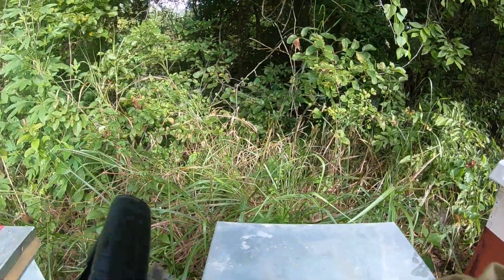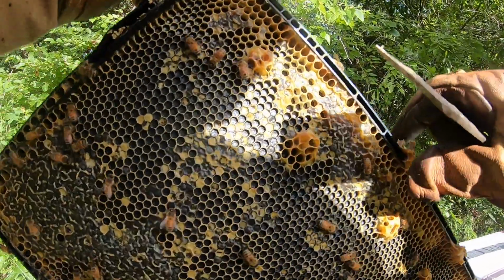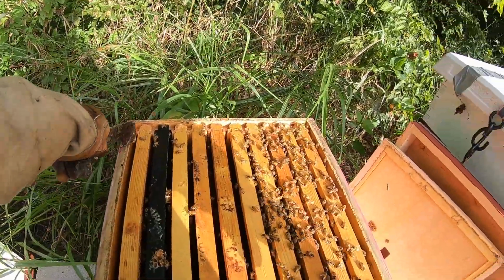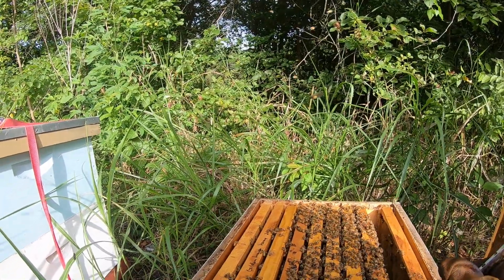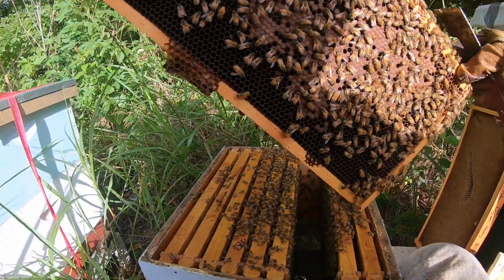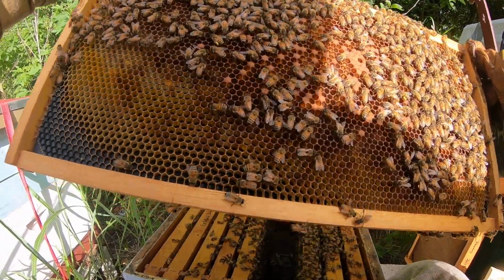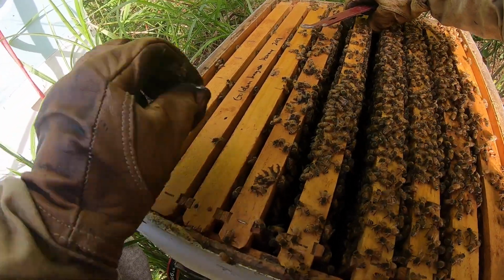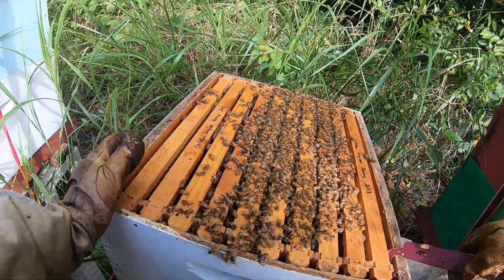Saskatraz hive update.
Here's the products I use. If you shop these links it helps me out:
Go Pro Hero 6

Chest Mount

Strainer Holder

Paper Strainers

Ultrabreeze suit

Hive Tool

Uncapping Tank

Complete Hive

Pollen patties

Deep box with frames

Medium Box with Frames

Honey Strainer

Queen Catcher

Queen Marking Pens